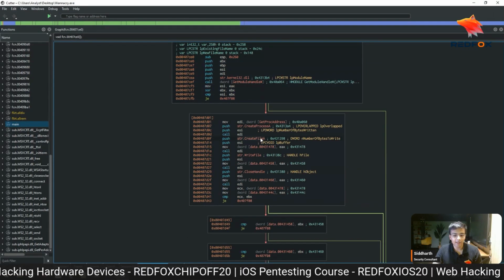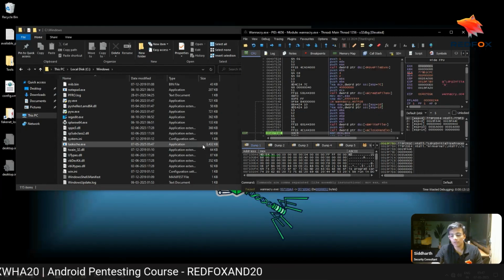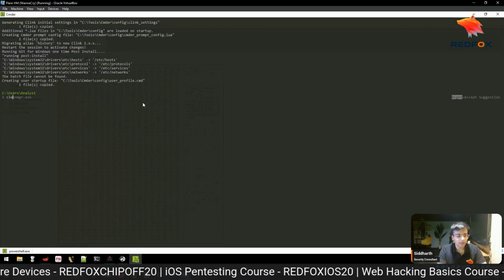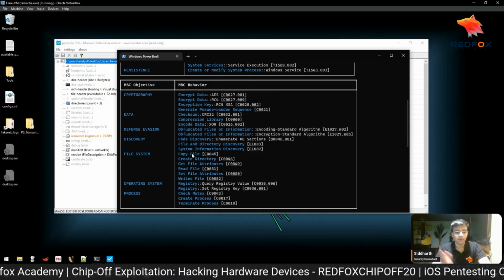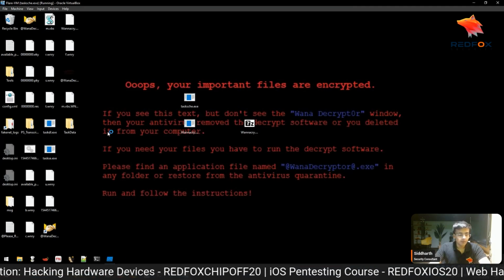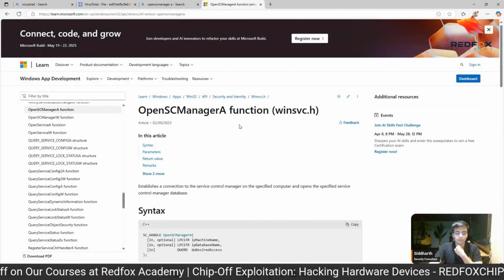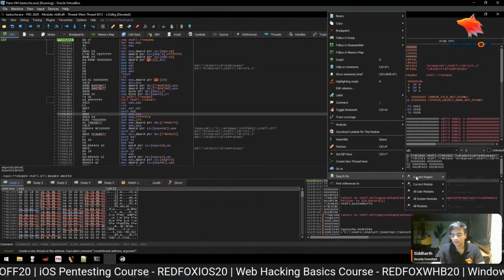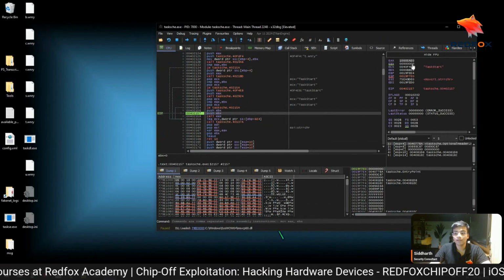WannaCry Ransomware: How It Really Spreads (Part 2) | Deep Dive ft. Siddharth Johri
It shook the world in 2017. But do you really know how *WannaCry* works behind the scenes?

In Part 2 of this in-depth ransomware analysis, Siddharth Johri from Redfox Security returns to walk you through the inner workings, payload behavior, and propagation mechanics of the infamous WannaCry ransomware.

This is not a basic explainer — it’s a forensic-level breakdown with live analysis and expert insights that defenders, analysts, and researchers shouldn’t miss.

If you’re studying ransomware, threat detection, or malware reverse engineering — this video is a must-watch.

00:02 - Introduction to Redfox Security
00:35 - Overview of services offered
01:03 - Topic introduction: WannaCry ransomware
01:49 - Analyzing the embedded binary
02:15 - Recap of previous findings
03:12 - Understanding the kill switch mechanism
04:01 - Extracting the executable safely
05:08 - Debugging the WannaCry process
06:30 - Writing and populating the binary
09:04 - Error handling in malware
10:29 - Creating and analyzing task ch.exe
11:32 - Dynamic analysis of WannaCry
18:10 - Q&A: Starting in malware analysis
30:00 - Using PE Studio for analysis
36:00 - VirusTotal results and insights
40:59 - Advanced static and dynamic analysis
45:04 - Process tree and execution flow
66:25 - Conclusion and future analysis plans

Like if you learned something new and share with your team